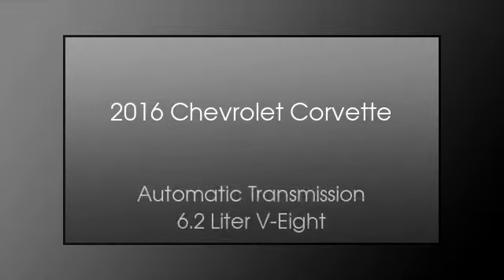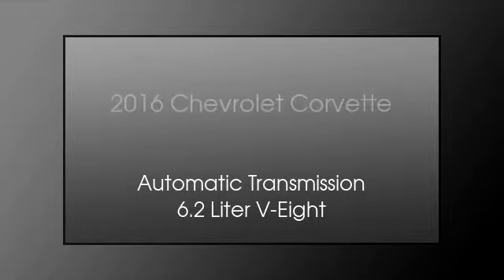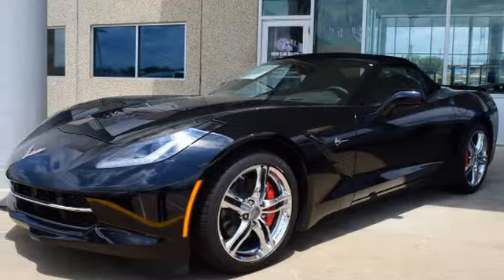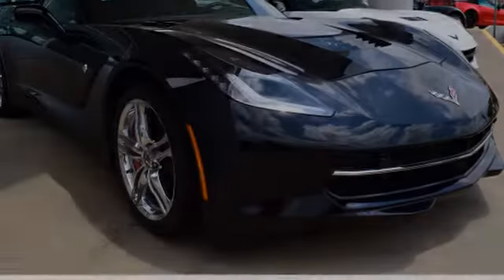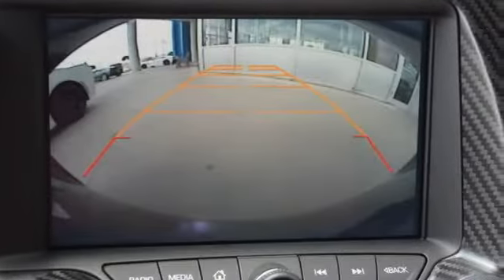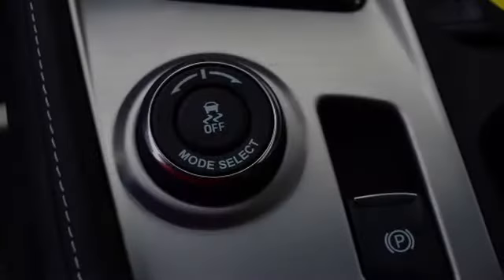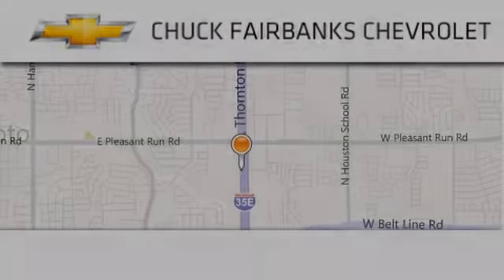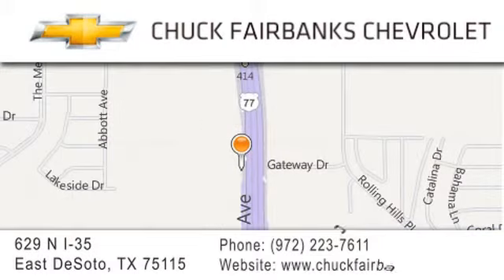2016 Chevrolet Corvette